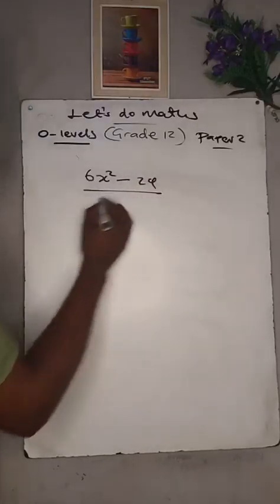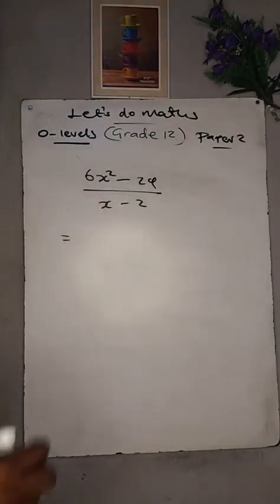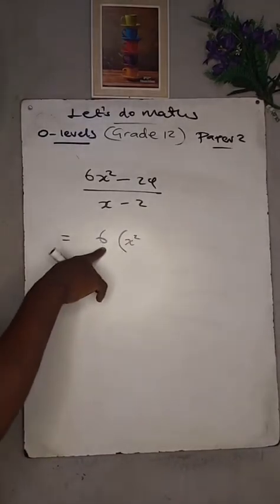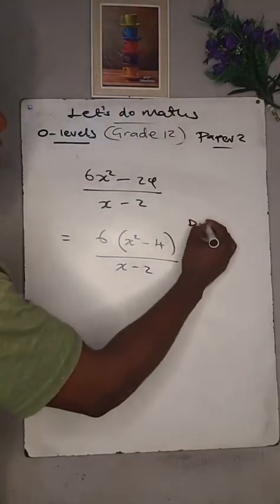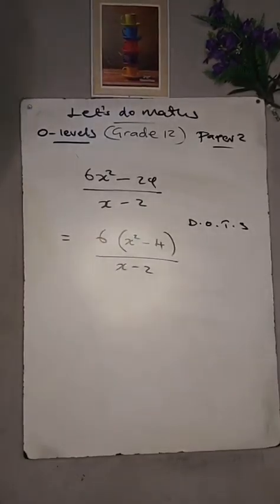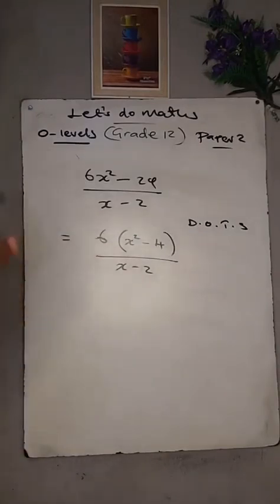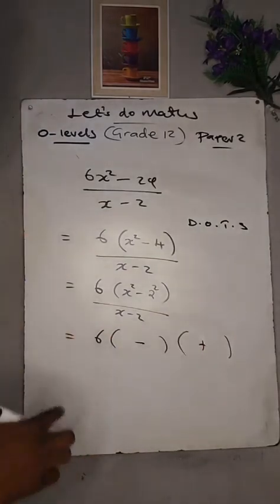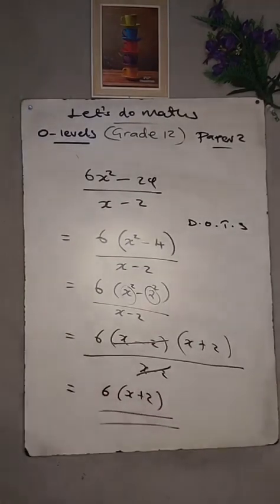FACTORISE AND SIMPLIFY